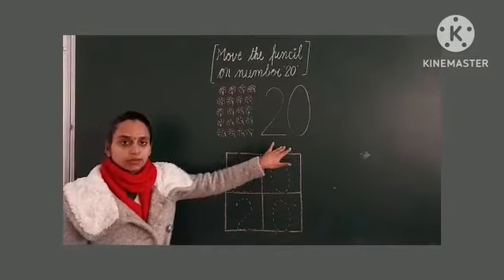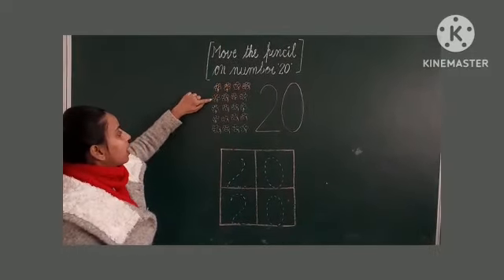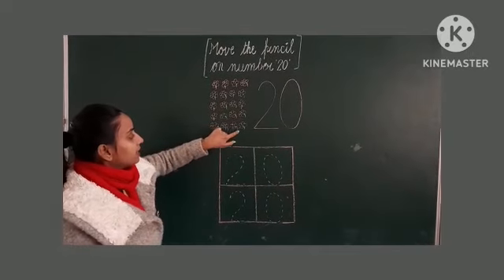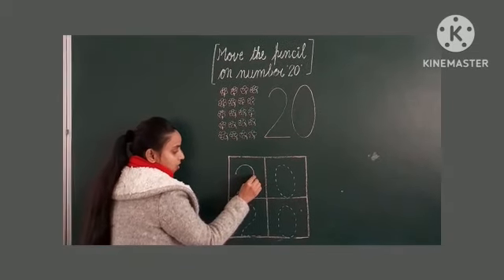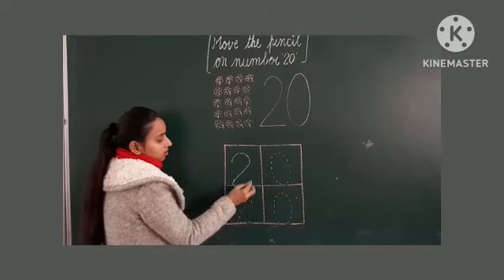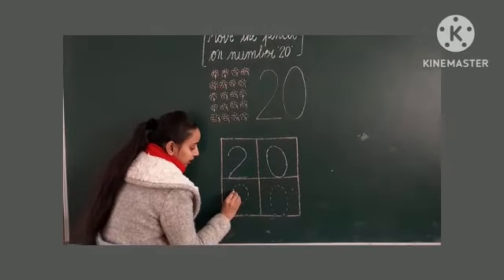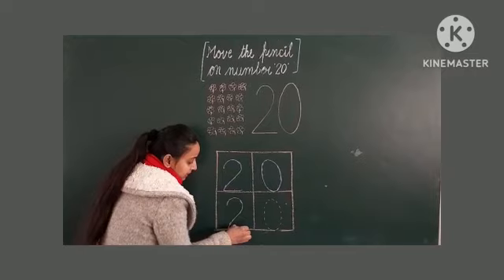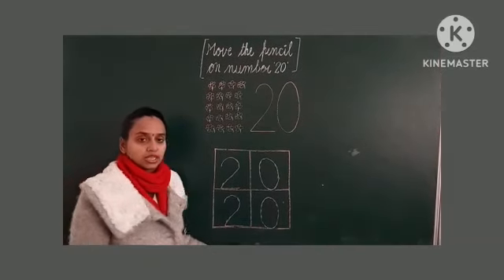CLASS- PRE NURSERY MATHS- NUMBER 20